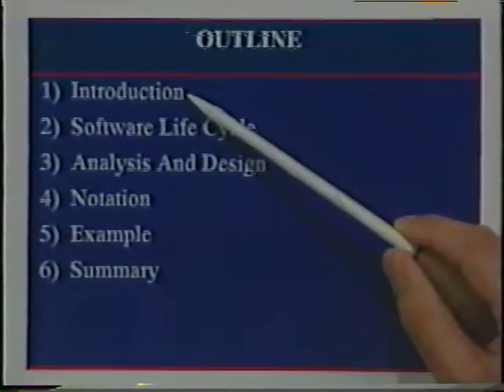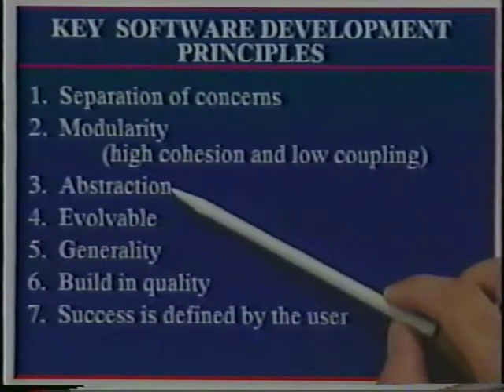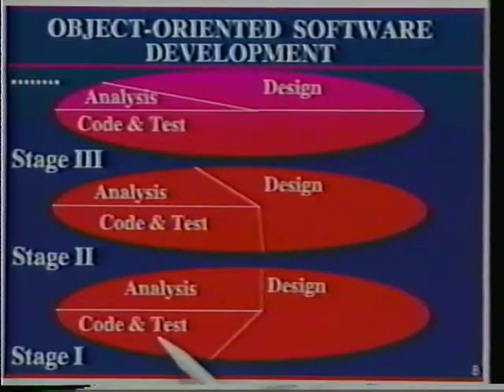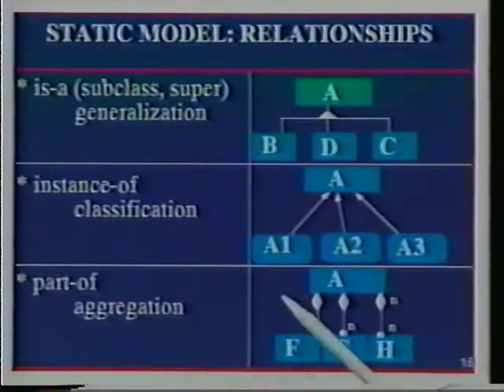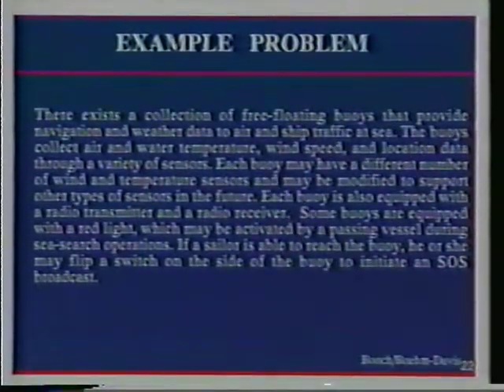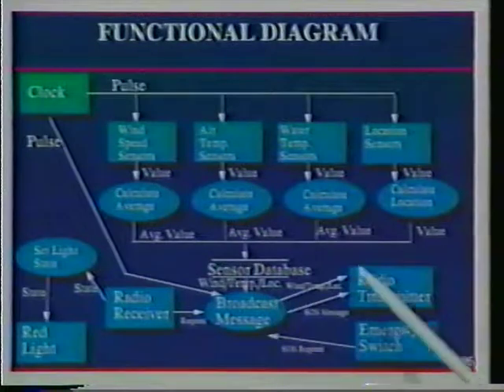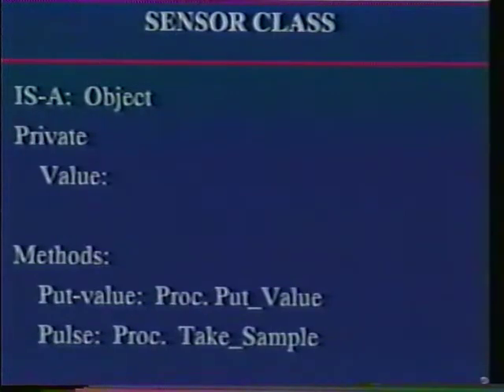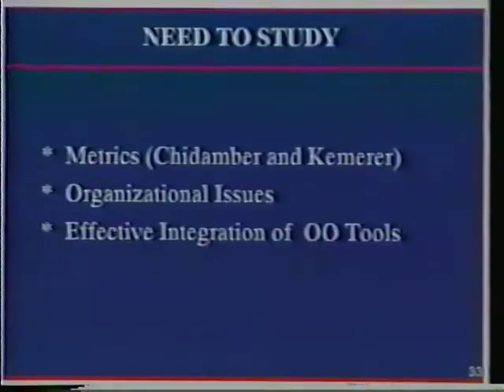Object Oriented Software Development Part 3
Software development using object oriented design.